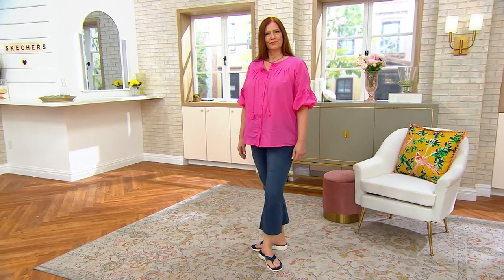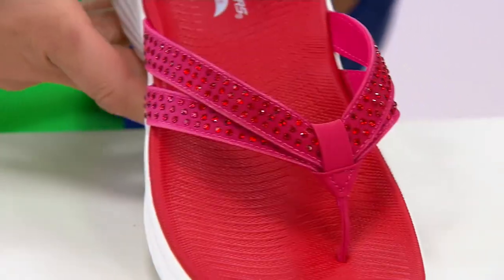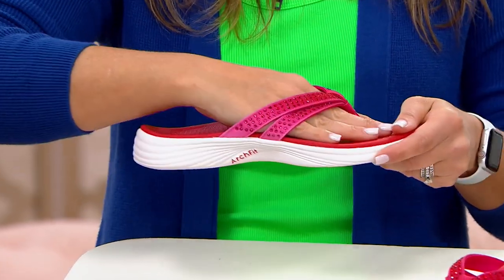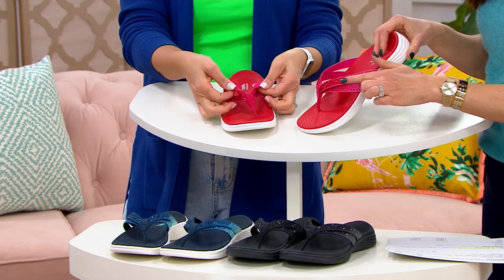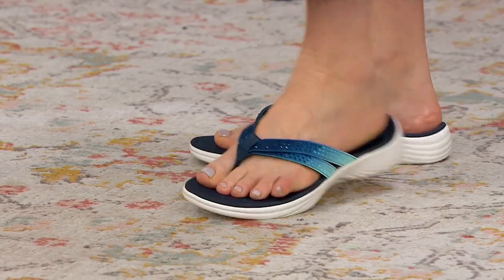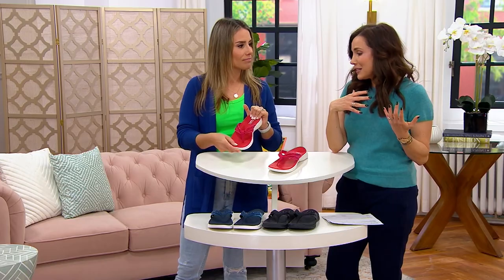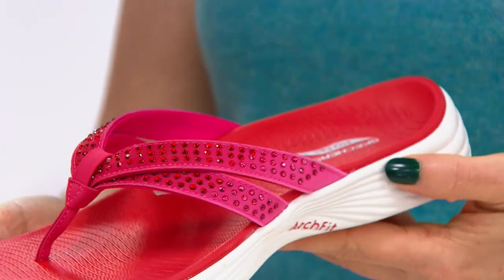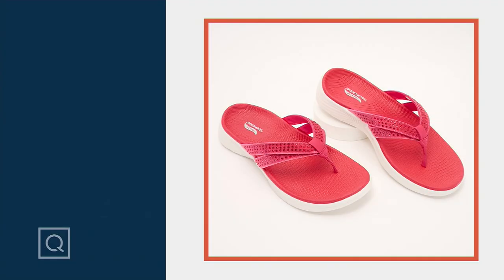Skechers Arch Fit Radiance Sandals - Mesmerize on QVC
Skechers Arch Fit Radiance Sandals - Mesmerize

Did your scroll session come to a full stop after peeping these sparkly sandals? Same! We're mesmerized by Skechers exhilarating collab of dazzling rhinestone-embellished style and super-supportive comfort. Summer just got a whole lot more glam! From Skechers.